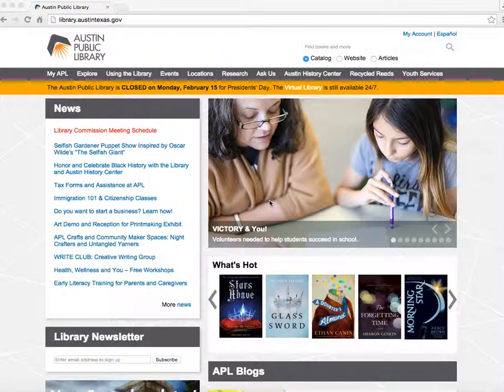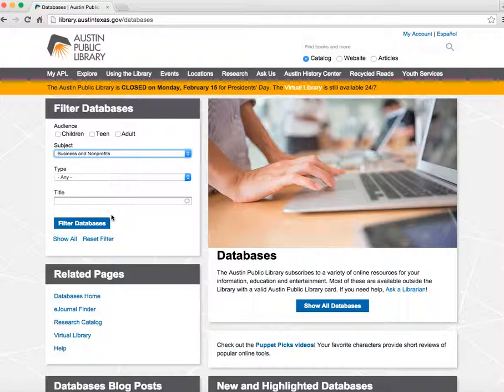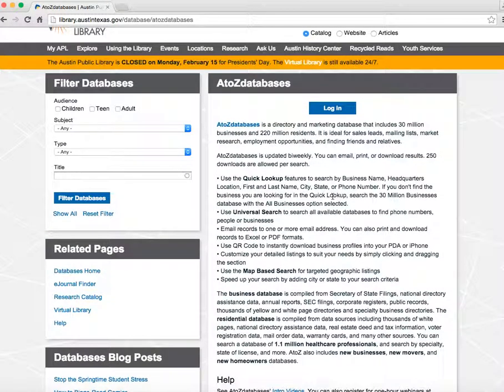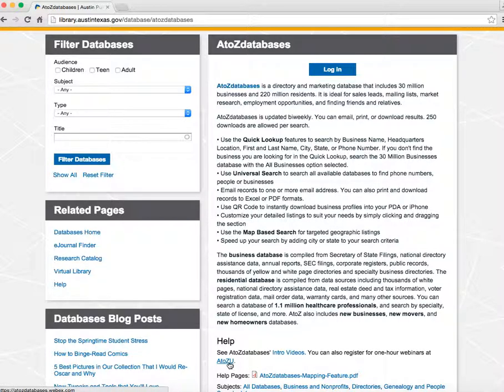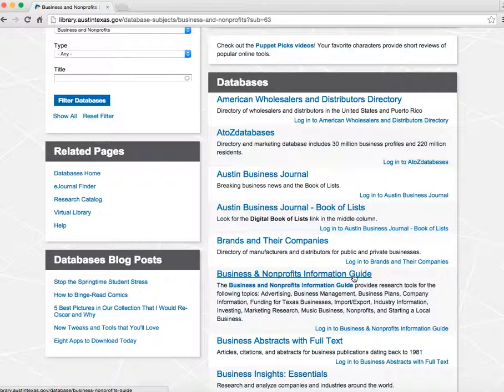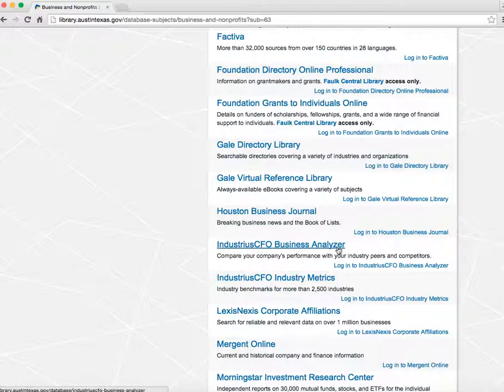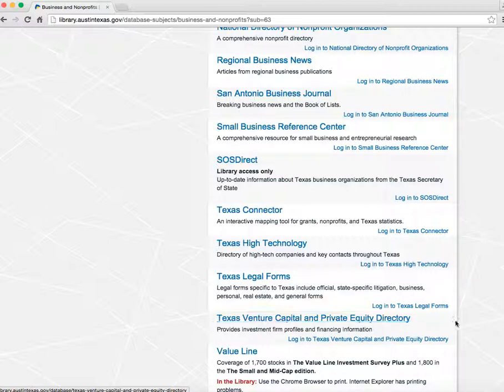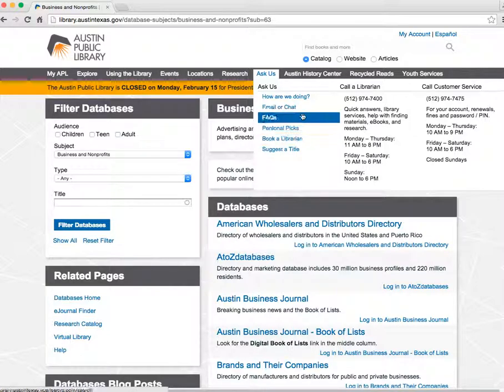Online Business Tools - Austin Public Library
A short introduction to online databases that are helpful for starting or growing a business.